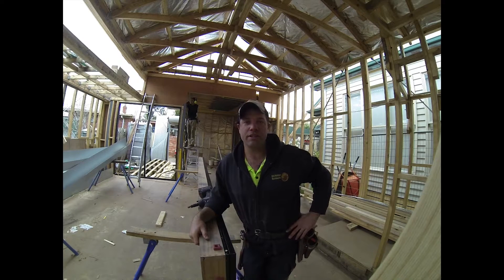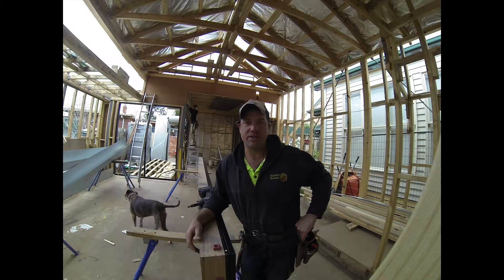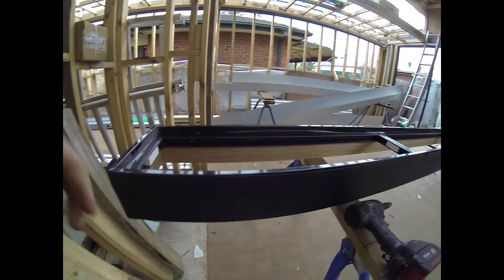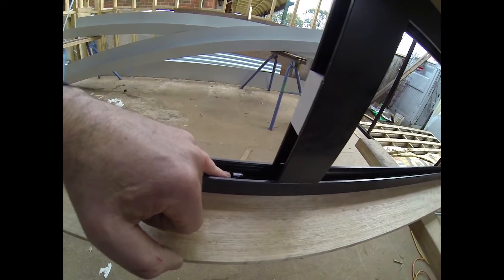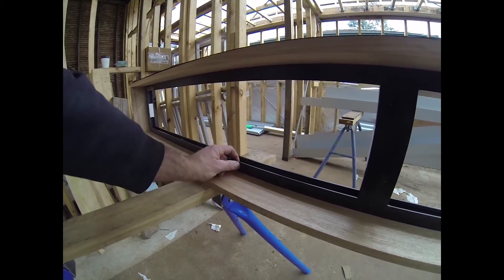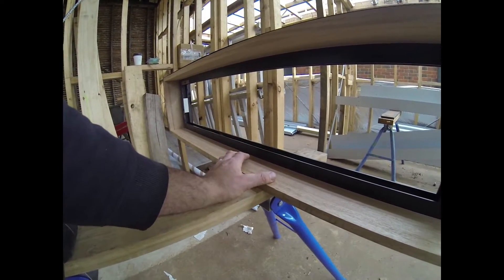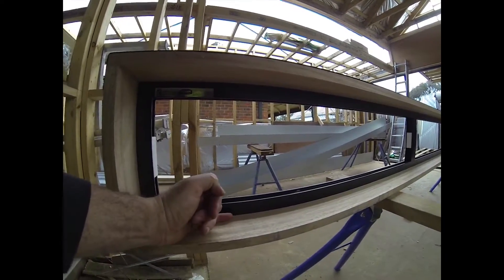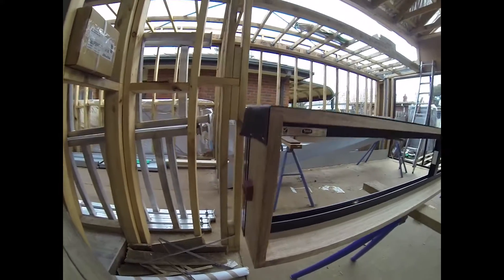Plastic flashing around new windows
In this video we talk over the process of plastic flashing around the window and understanding importance and different sections for energy efficiency and quality trade practice.